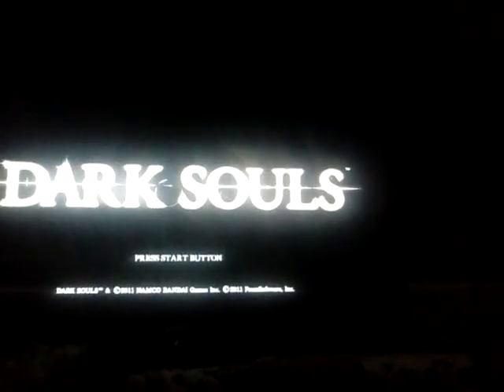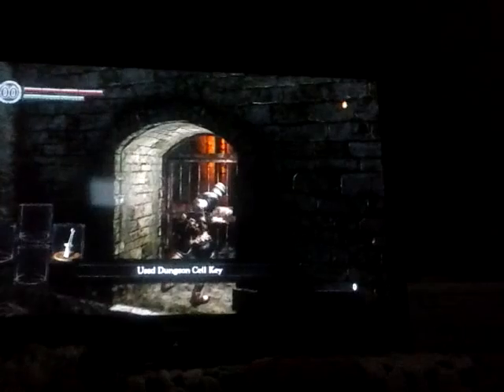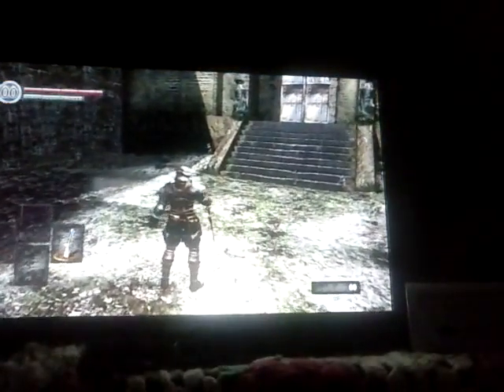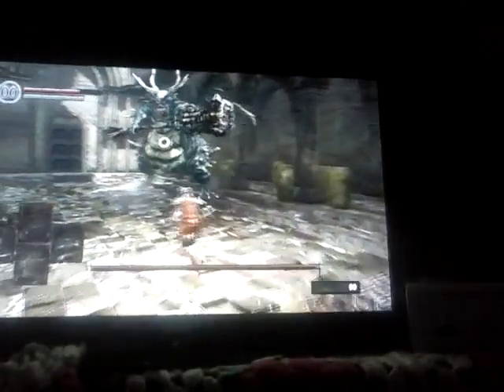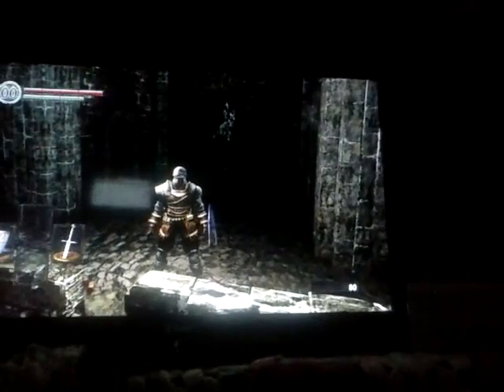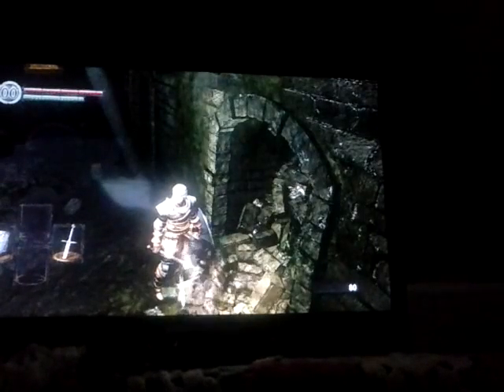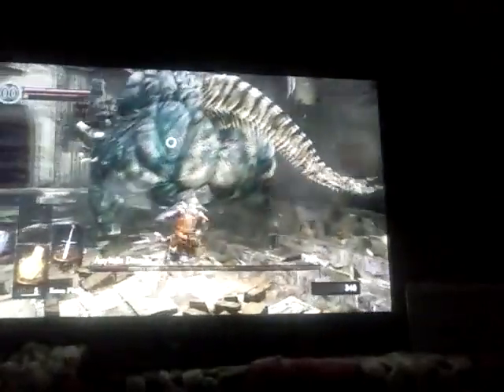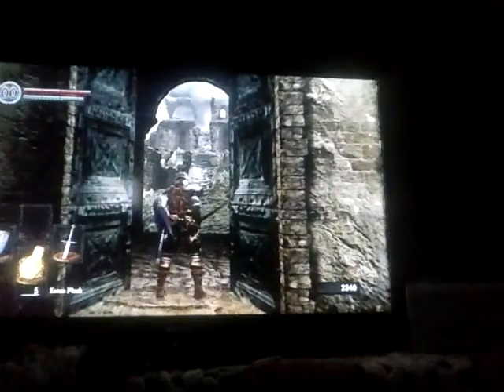Dark Souls series